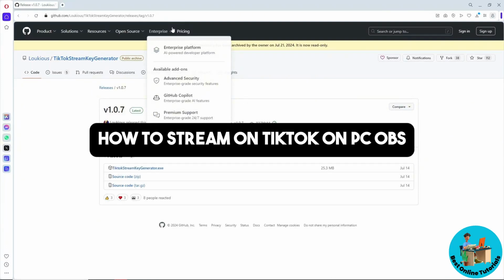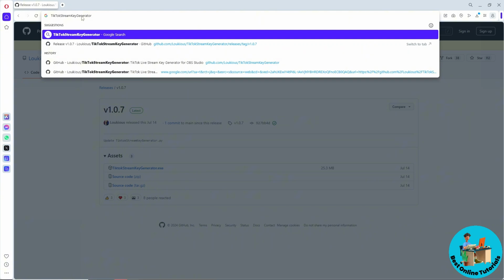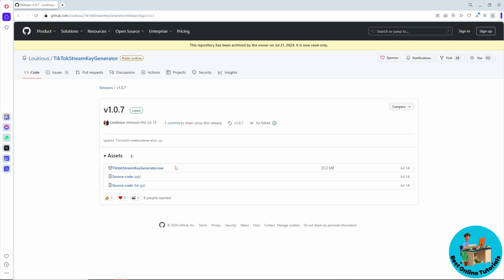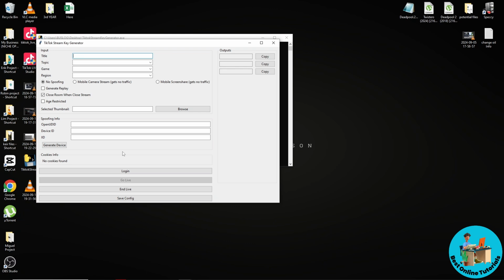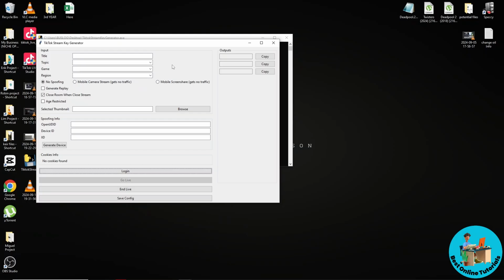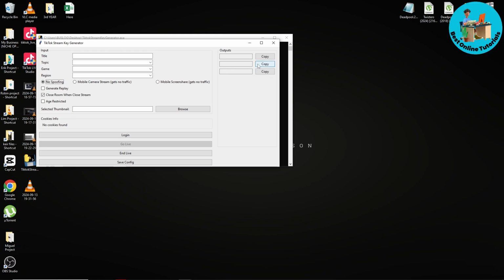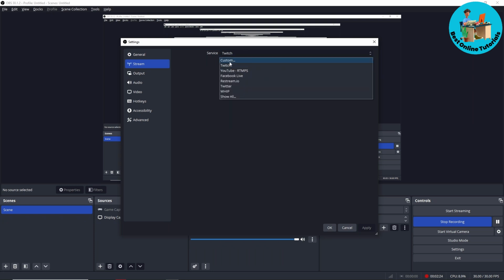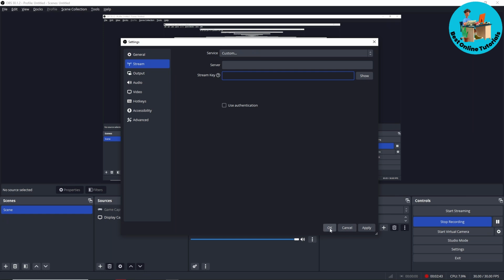How to stream on Tiktok on pc OBS (Step By Step) 2025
How to stream on Tiktok on pc OBS (Step By Step)

Learn how to stream on TikTok on your PC using OBS with this step-by-step guide. Start creating amazing content and engaging with your audience today!